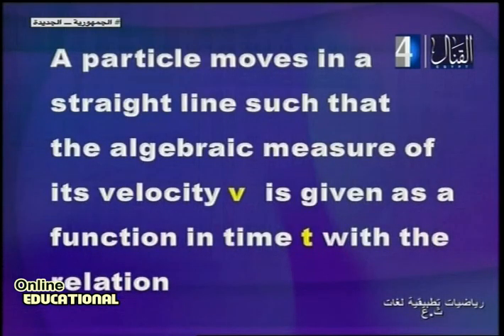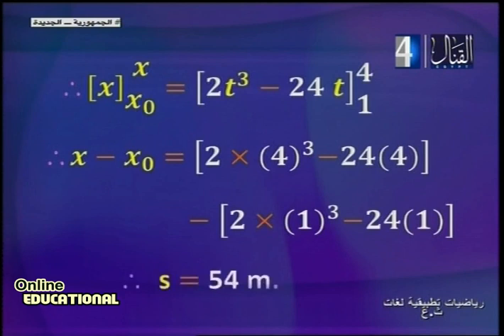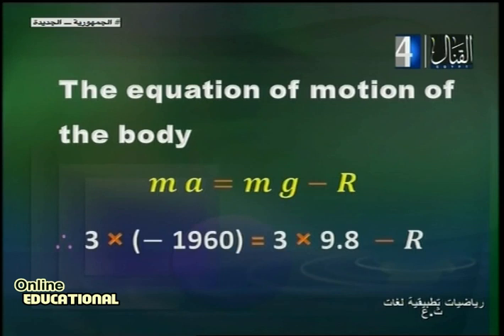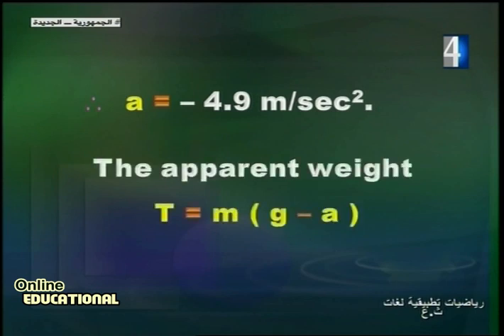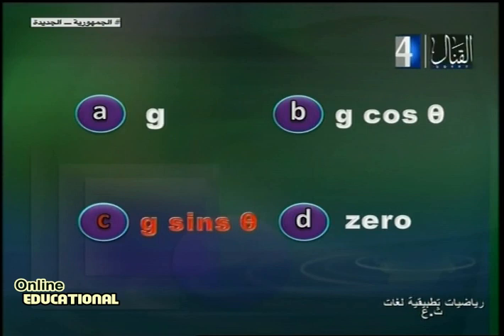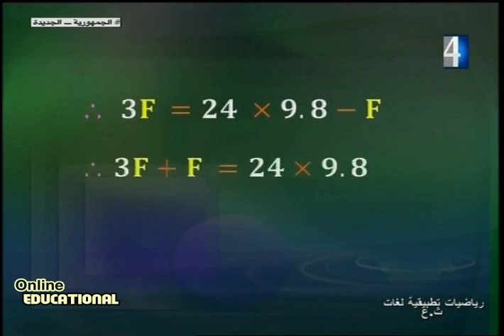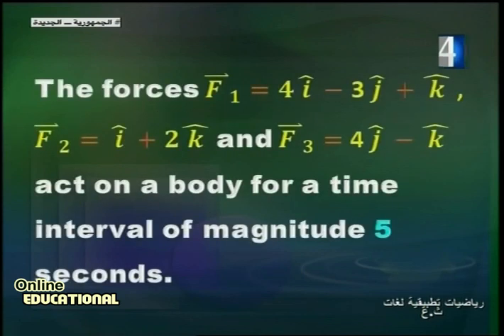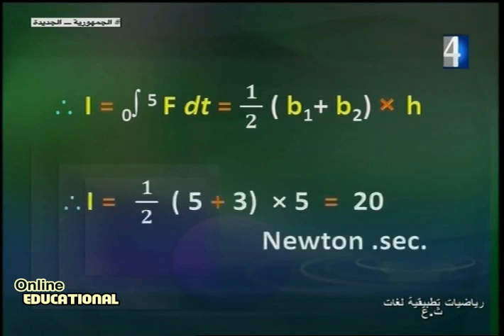ديناميكا لغات للصف الثالث الثانوي 2023 ' مراجعه ليالي الامتحان ' 25-06-2023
لمتابعة جميع حلقات
رابط المدونة علي جوجل
غفر الله واصلح الله حالكم واراح بالكم . ليصلكم الجديد بأذن الله . أضغط على أشترك أو
فضلا وليس امرا قوم بتقيم العمل والمجهود بالضغط على ليك ( like )أو أعجبنى - أسفل الفيديو
ولا تنسونا أخواني من صالح دعائكم عن ظهر غيب
عن أبي مسعود البدري رضي الله عنه عن النبي صل الله عليه وسلم قال:  ( من دلَّ على خير، فله مثلُ أجرِ فاعلِه )
[ رواه مسلم ]
قال النووي -رحمه الله-: «دل بالقول واللسان، والإشارة، والكتابة» وقال -رحمه الله-: «وفيه فضيلة الدلالة على الخير،
اللهم أمين
وجزاكم الله خيرا
التعليمية_اون_لاين 2023